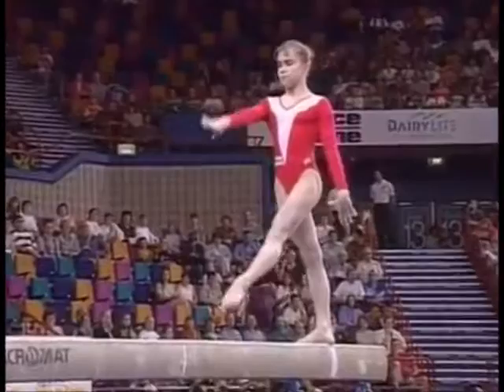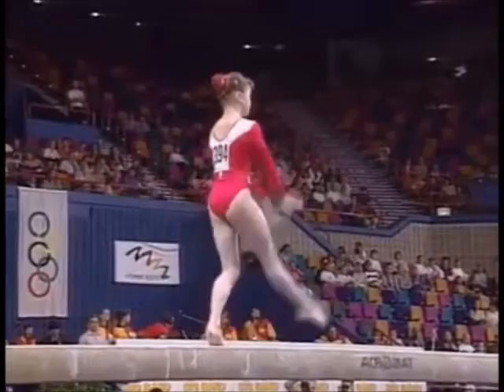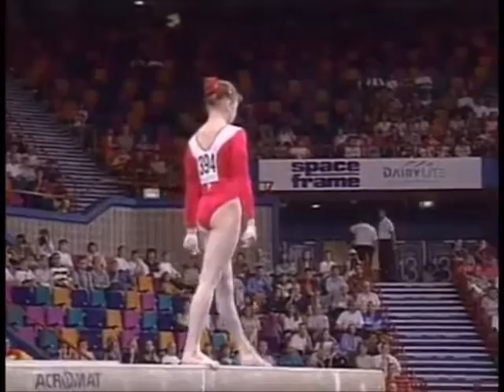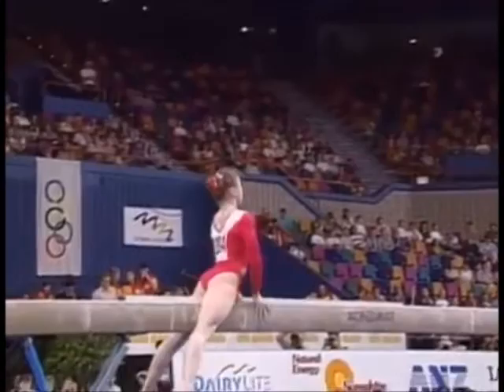2nd EF UKR Lilya Podkopayeva BB 1994 Brisbane Worlds 9 787